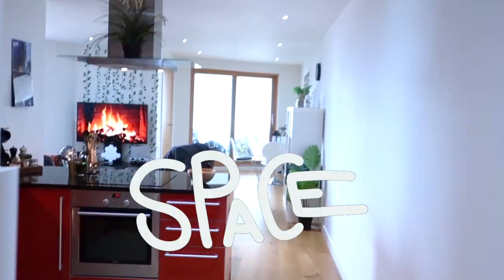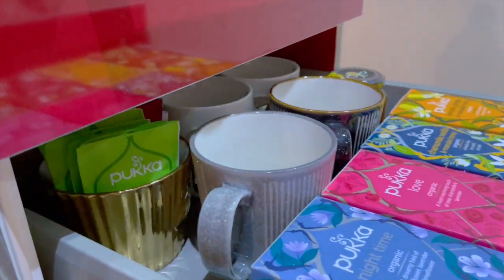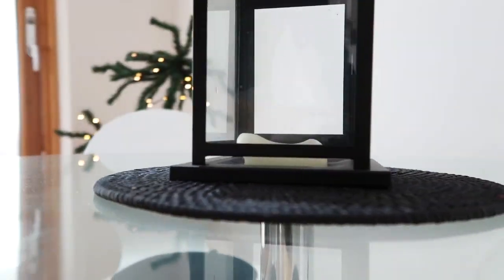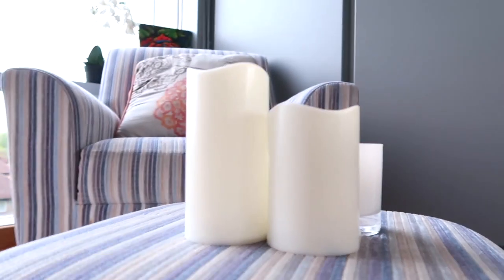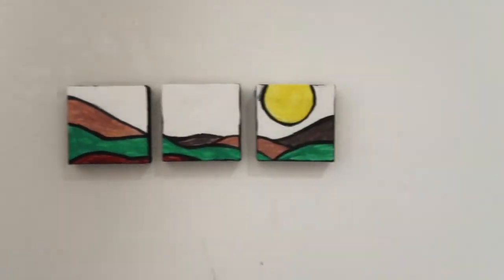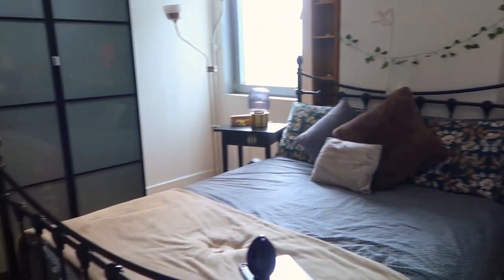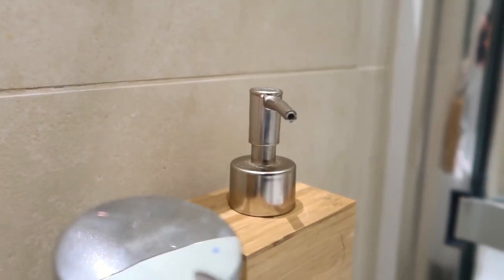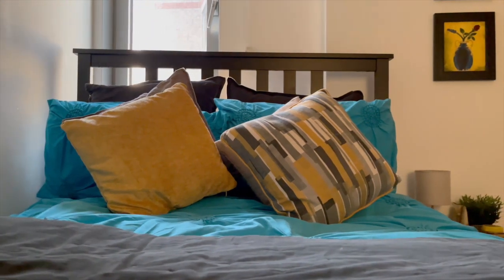MY FIRST APARTMENT TOUR 💫 | NAZISH YOUNUS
LONG TIME NO SEE! I'm sooo sorry guys. I haven't seen you guys on here in a while now. I have just been so busy and there has been so much going on in my life...when is it not right? But yeah. This is the long-awaited Apartment tour. It didn't turn out exactly how I wanted but I moved out of the apartment and I couldn't do much about it then. But I still wanted you guys to see my first place where I lived alone and then the first place I got to decorate all by myself. But yeah, other than that. I tried to make the video as interesting as possible. Love you guys, thank you for your support, and hope you guys are doing well!

Play (Bang That Drum) - Craig Reever

FILMED ON AN IPHONE 12 PRO MAX AND CANON G7X POWERSHOT MARK ii